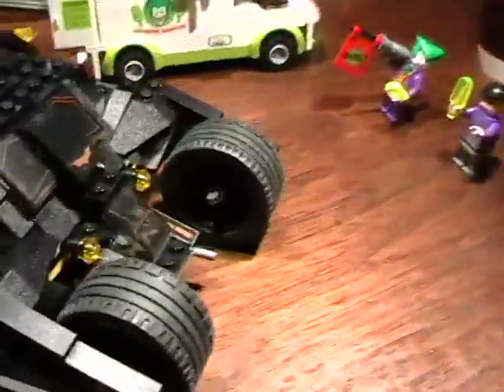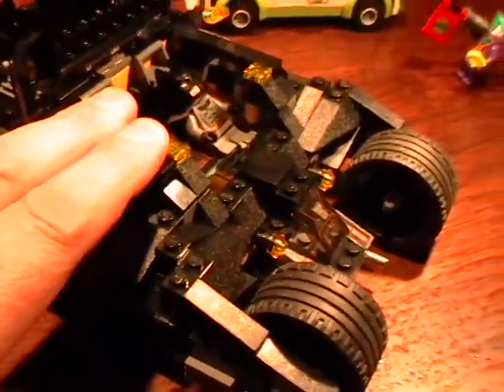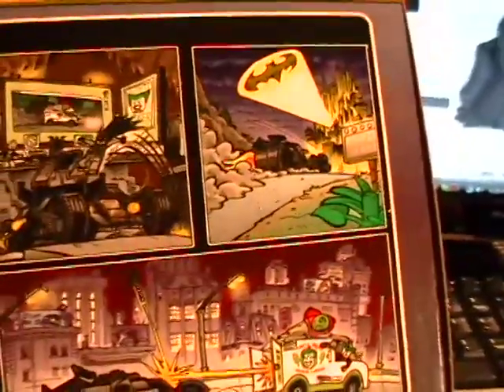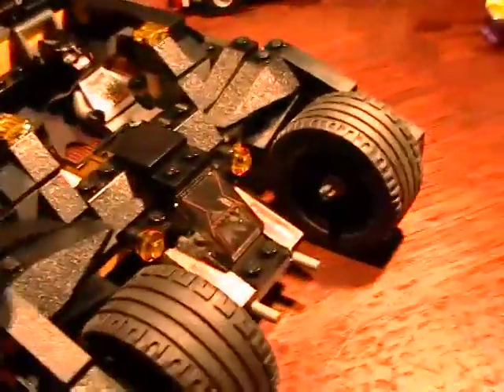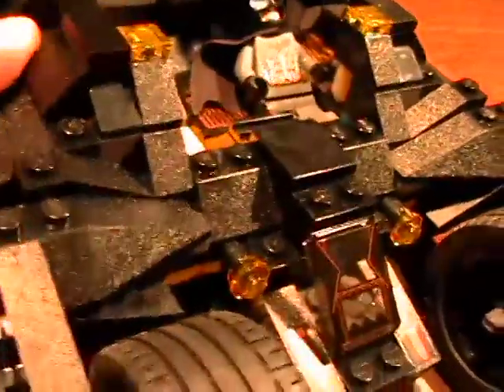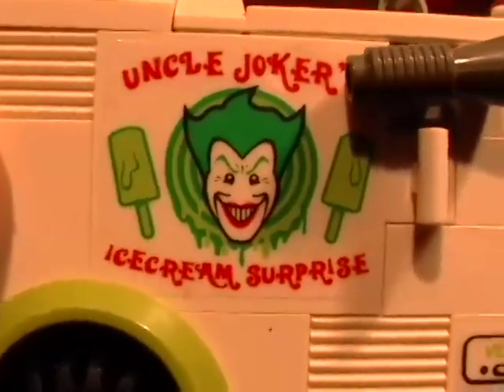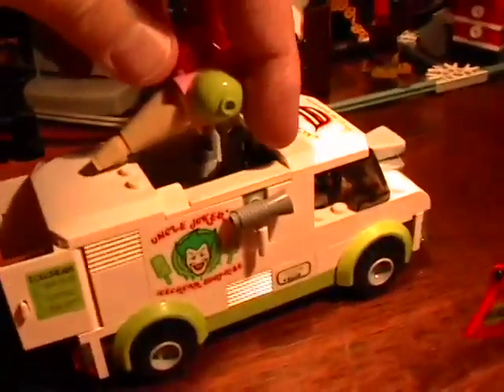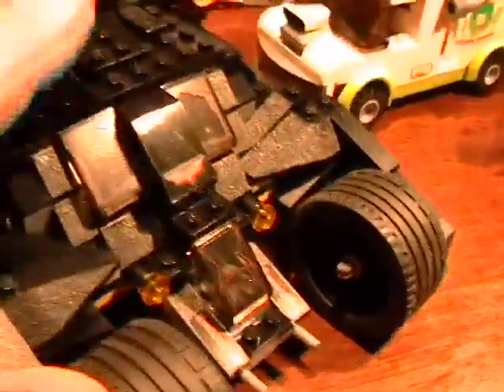Modeling Blog Daily - BATMAN Tumbler & Surprise DETAILS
This is my Modeling Blog Daily - 08/11/08 - BATMAN Tumbler & Surprise DETAILS.  I go over some additional details of the Tumbler Batman Lego Set...